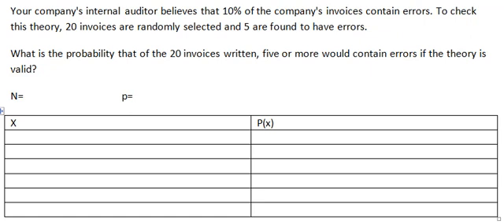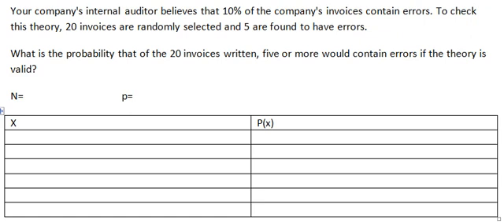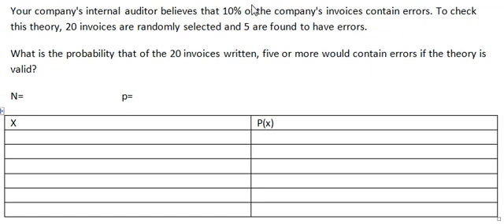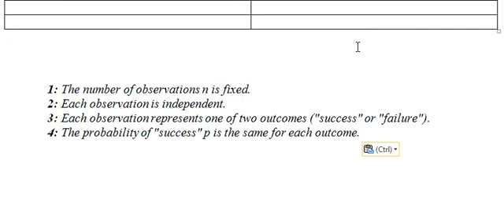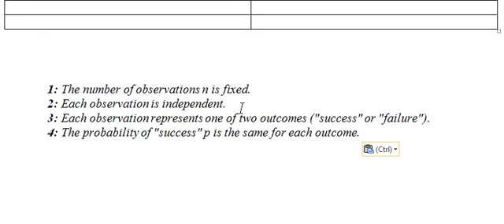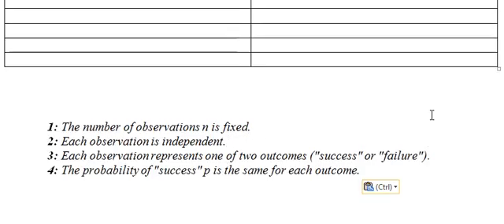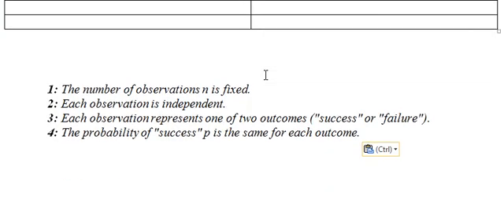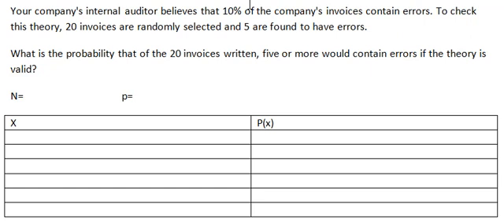Binomial Probability Distribution (Part I)